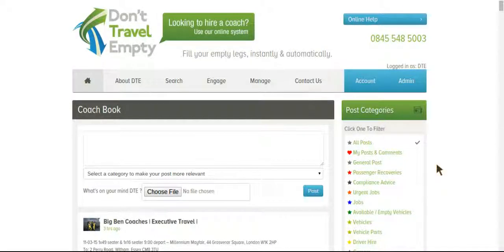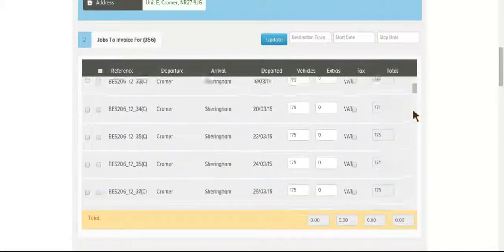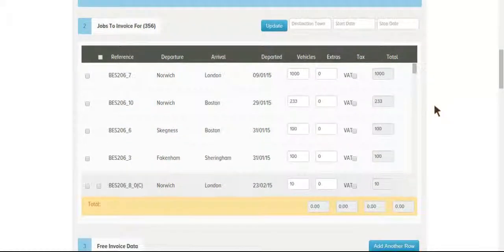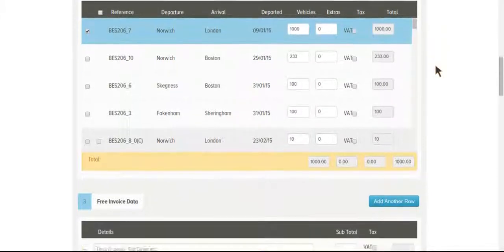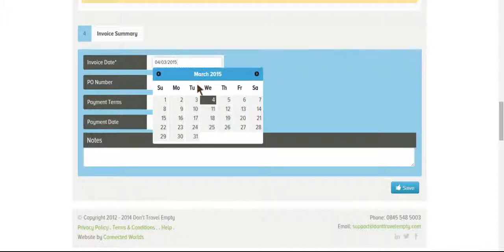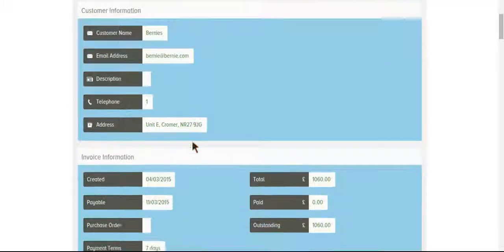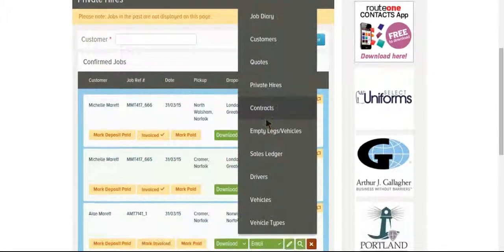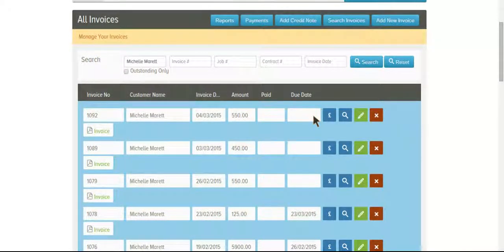Creating an invoice on the Don't Travel Empty Coach Management Software System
Creating and invoice on the Don't Travel Empty Coach Records Module is quick and easy, find out how here